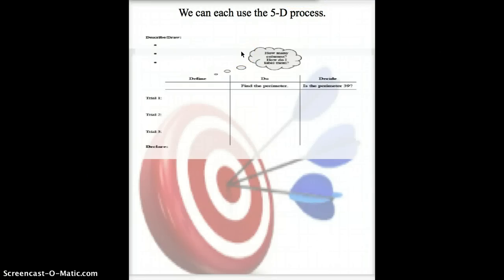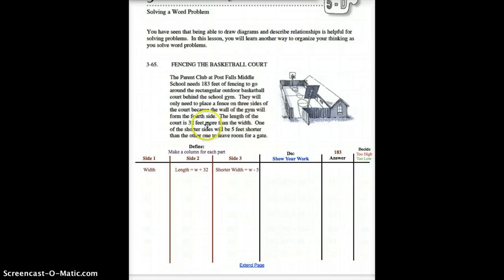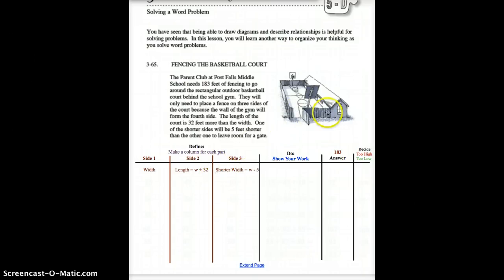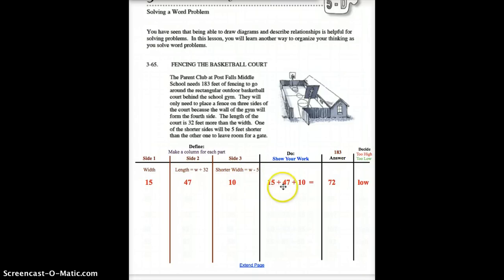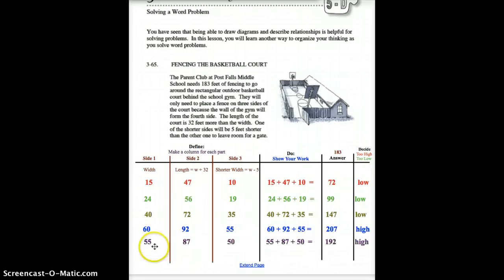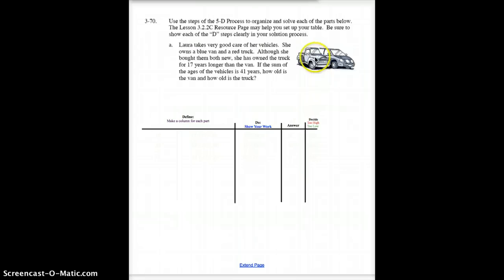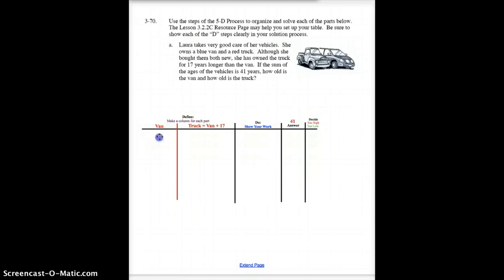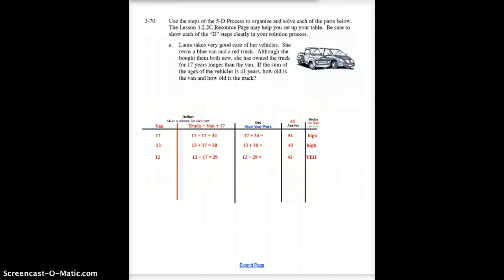5-D Process Explained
How to use the 5-D Process